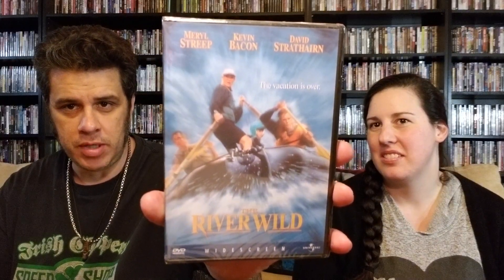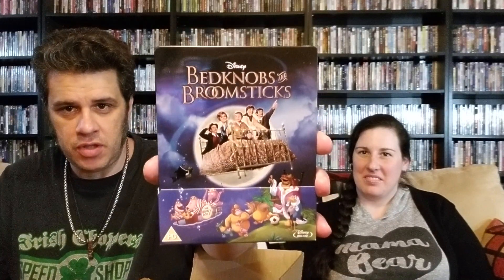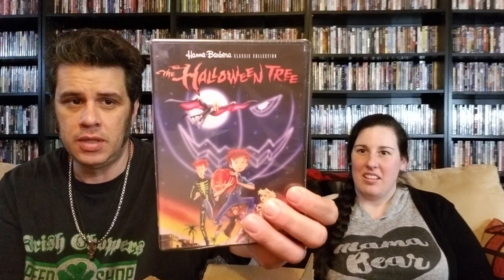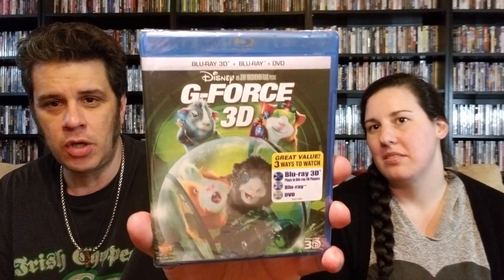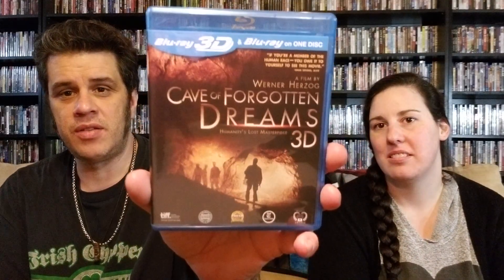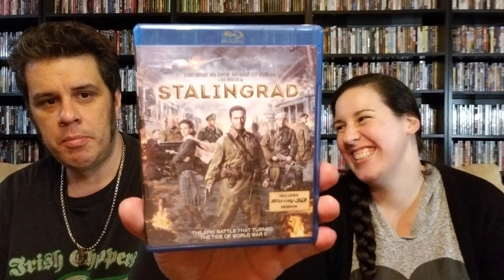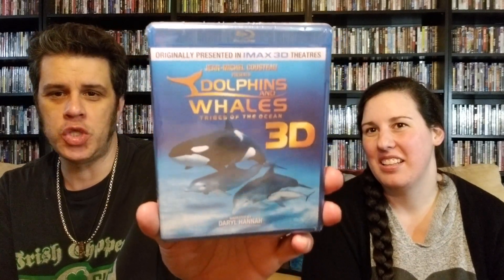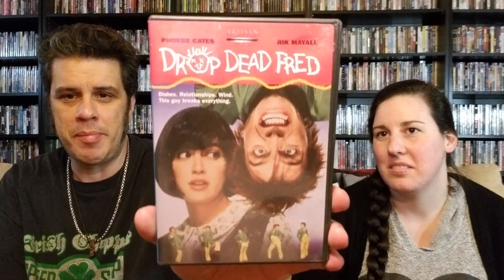My mailman hates me haul. 5/10/19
Pickups from sarahsfilm4sale, CinemaSickness, bullmoose, ebay,mercari,savers